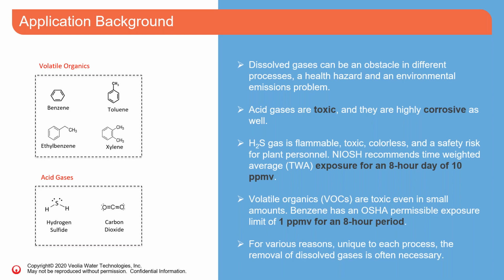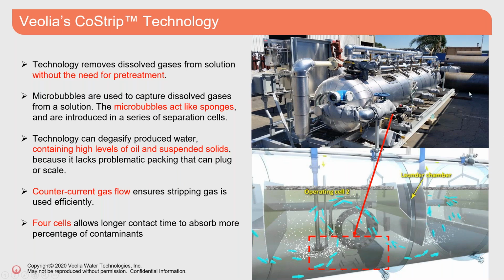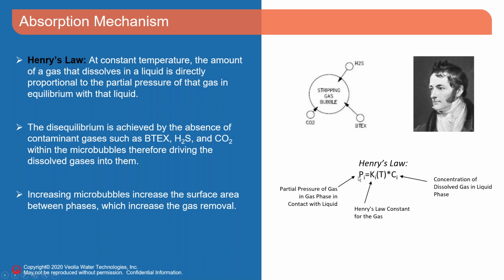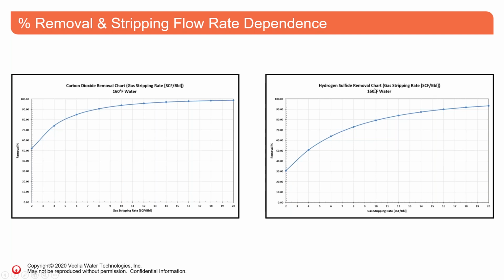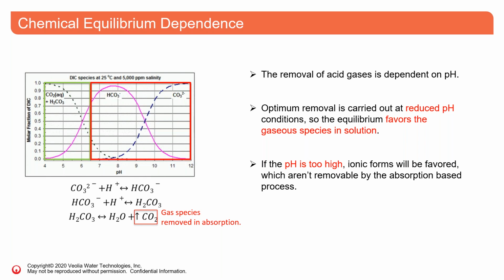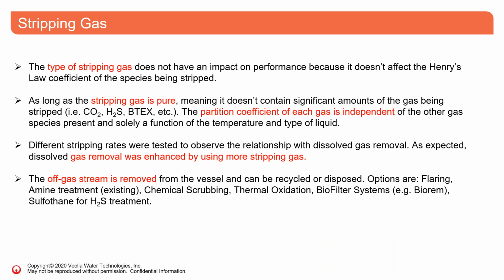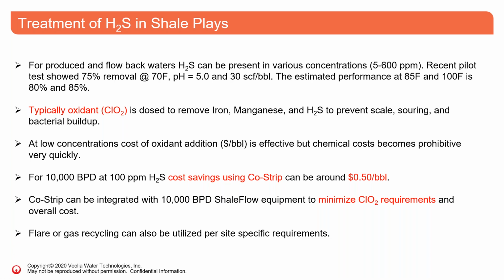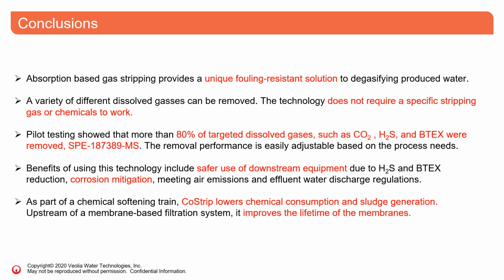CoStrip: A Robust Degasification Technology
ABOUT THIS TECH TALK:
In this webinar, learn more about CoStrip, a desgasification technology that removes dissolved gases from oily, high-solids water.  We will discuss how it effectively removes BTEX, CO2, and H2S without the need for pretreatment, saving overall treatment costs.